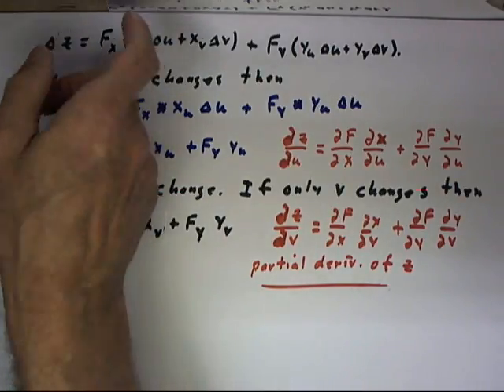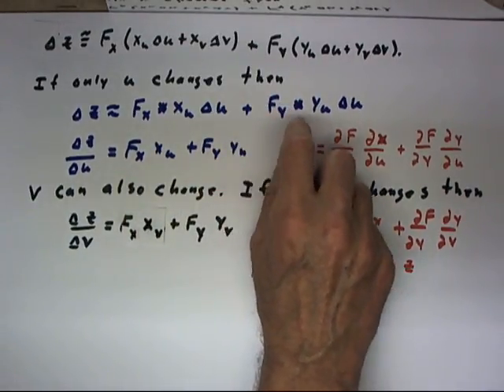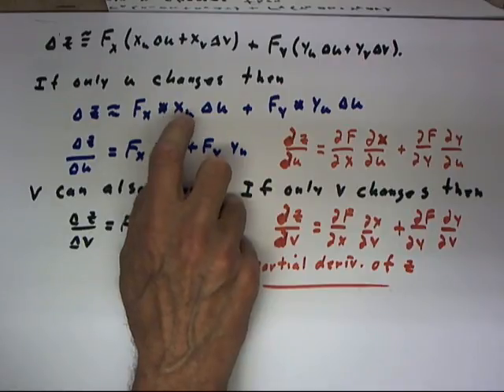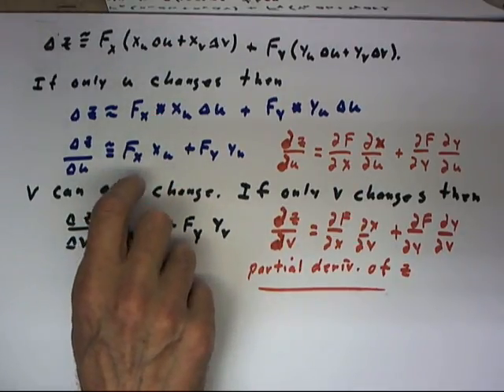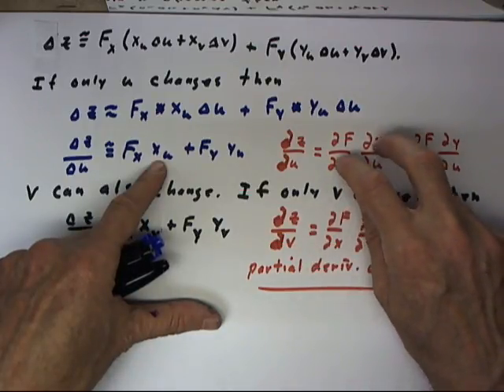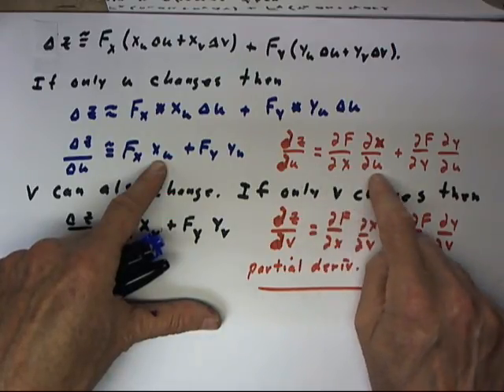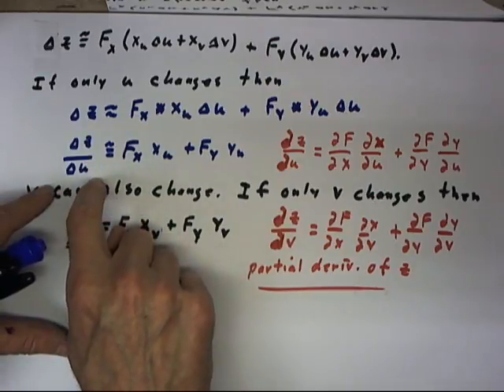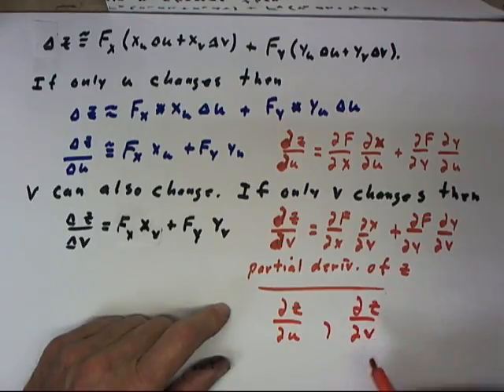multivar 11 45